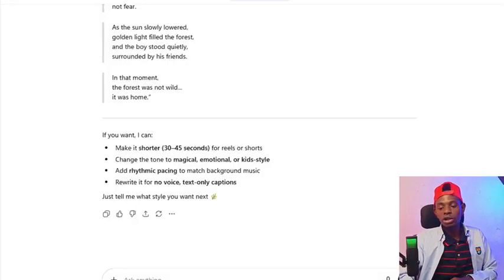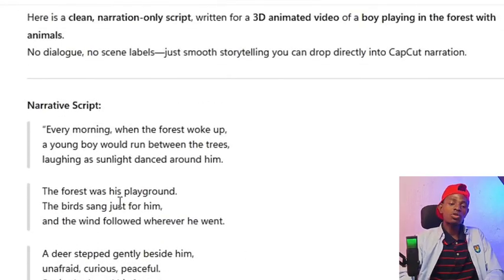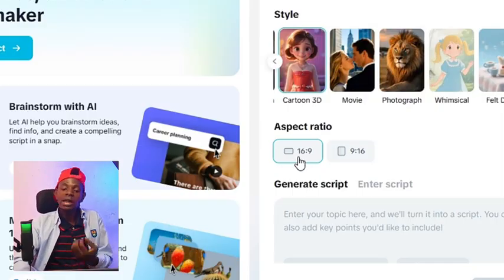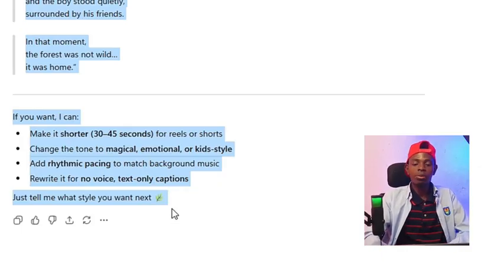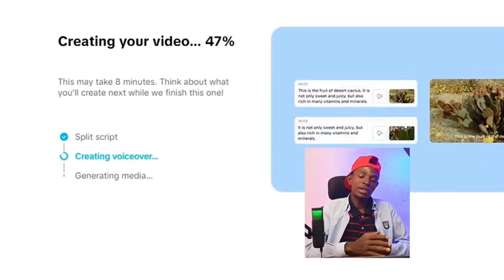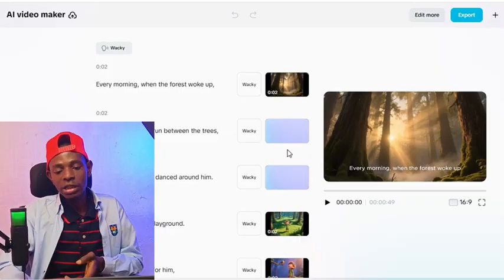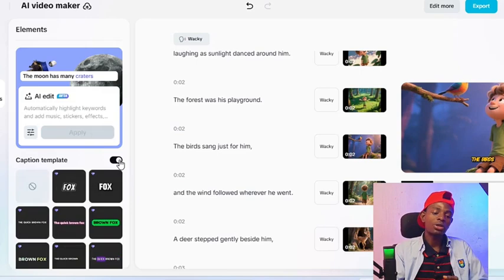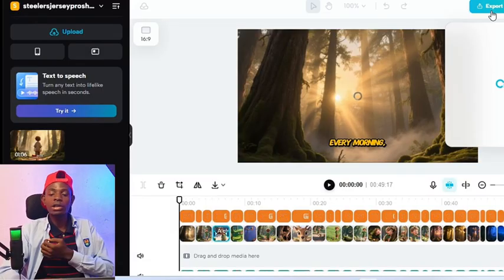How to Create Animated Stories With CapCut AI (Free & Beginner Friendly)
How to create animated stories with CapCut AI in 2025 using free AI tools.
‎This video shows you how to turn simple stories into animated videos using CapCut AI step by step.
‎In this tutorial, I’ll walk you through how to use CapCut AI animation features to create animated story videos without drawing skills, coding, or paid software. This is perfect for beginners, content creators, educators, and anyone learning AI tools for productivity and automation.
‎You’ll learn:
‎How CapCut AI works for animated storytelling
‎How to generate characters, scenes, and motion using AI
‎How to turn text stories into animated videos
‎How creators are using AI animation to save time and work smarter
‎Halfway through the video, I’ll also share a simple tip most beginners miss that can instantly improve animation quality and storytelling flow.
‎If you’re interested in AI tools 2025, AI productivity, or learning practical AI skills step by step, this video is for you.
‎What kind of AI videos are you planning to create?
‎In this channel, we teach you everything you need to know about using AI
‎AI tools 2025
‎CapCut AI
‎CapCut AI animation
‎AI animated stories
‎0:00 – CapCut AI Animated Stories Explained
‎What this video covers and who it’s for
‎1:12 – Why AI Animation Is Powerful in 2025
‎How creators are using AI to save time
‎2:40 – Getting Started With CapCut AI (Free Setup)
‎What you need before creating animations
‎4:15 – Turning a Story Into an Animated Video
‎Step-by-step CapCut AI workflow
‎6:30 – Improving Characters, Scenes, and Motion
‎Simple tweaks for better animation quality
‎8:20 – Common Mistakes Beginners Make
‎What to avoid when using AI animation
‎9:40 – Bonus Tip for Better Storytelling
‎The small change that makes a big difference
‎11:00 – Final Thoughts + Next AI Tools to Learn
‎Drop a comment if you’ve tried CapCut AI before 👇
‎Check the links below for free AI learning resources
‎How to create animated stories with CapCut AI
‎CapCut AI animation tutorial
‎Learn AI step by step
‎AI tools for content creators
‎AI Tools 2025
‎AI Productivity
‎Tech Automation
‎AI Tutorials
‎Artificial Intelligence Trends 2025
‎Machine Learning Apps